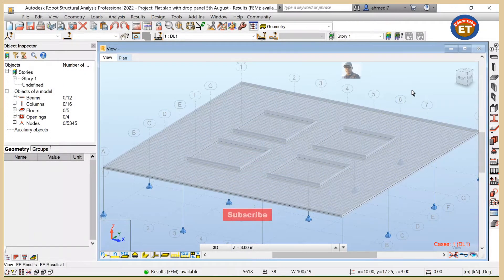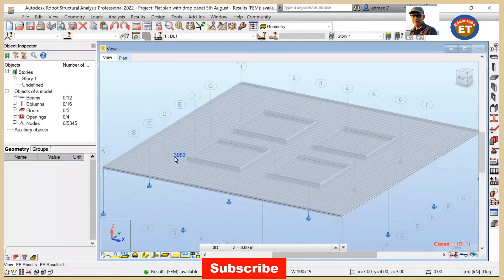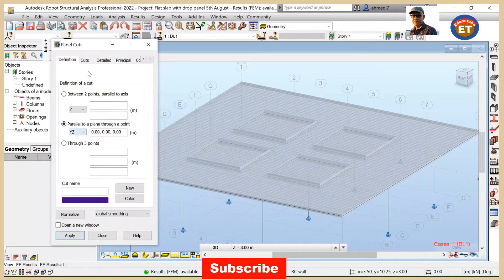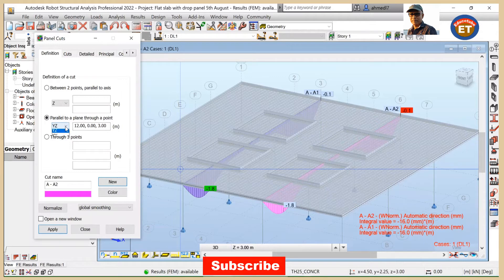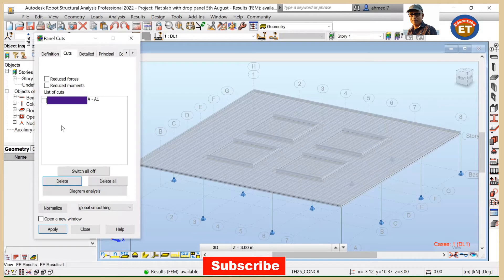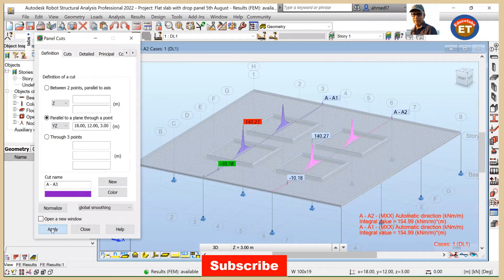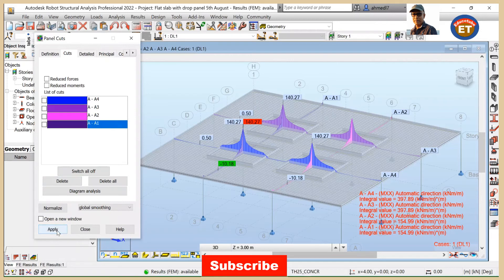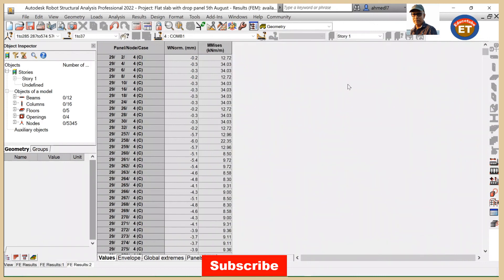Panel Cuts - Moment and Displacement(Flat slab + drop panel)/Autodesk Robot Structural Analysis 2022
Maps and Panel Cuts - Explore Moment and Displacement